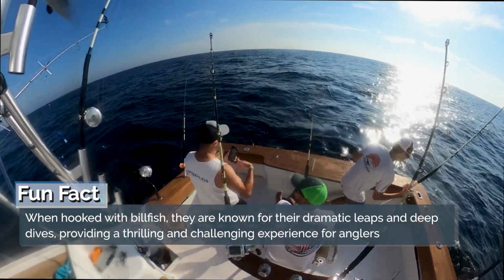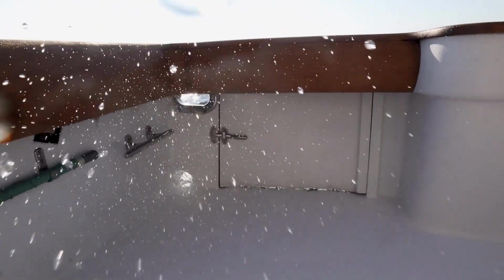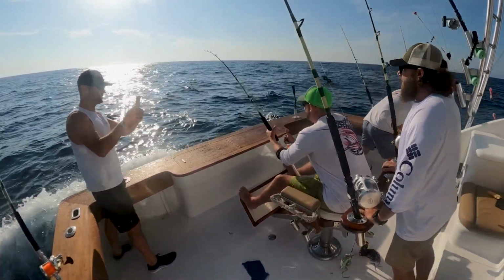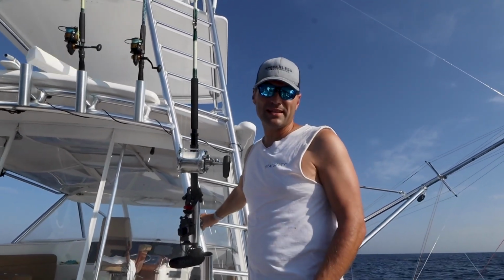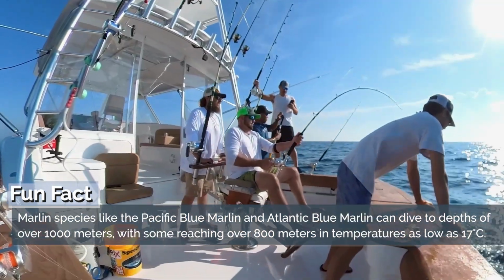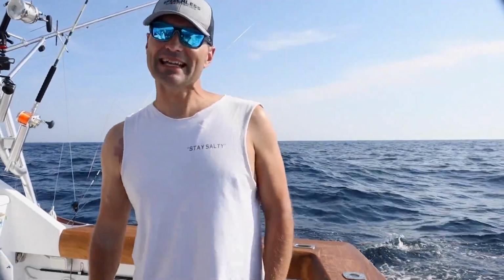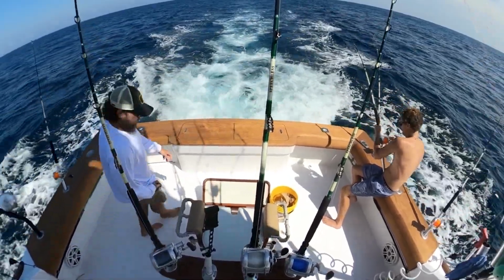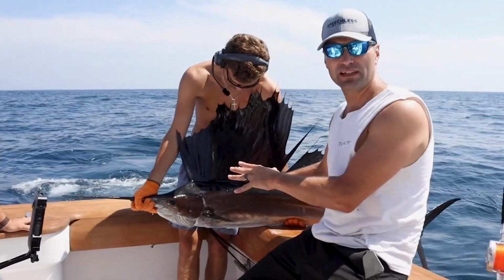How to Catch More Billfish (+ We Caught a HUGE Blue Marlin!)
Catching billfish isn't easy. It requires quite a bit of skill, technique, the right equipment, and more. But if you're looking to catch more billfish, this video should at least help.

Recently, we went on a billfish hunt and landed a HUGE Blue Marline as well as a Sailfish. It was an amazing day on the water and we hope you enjoy the day as much as we did.